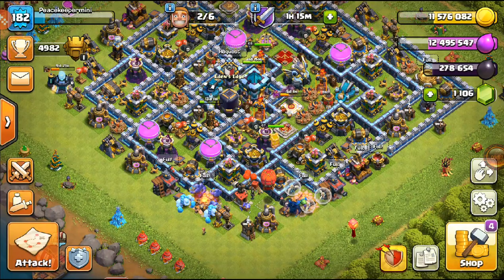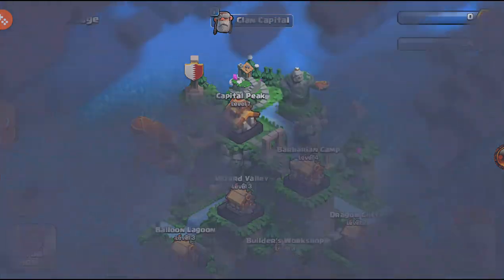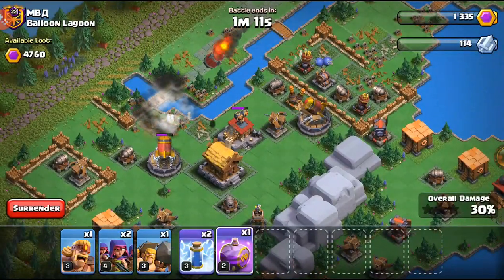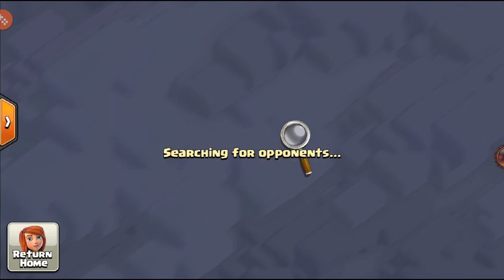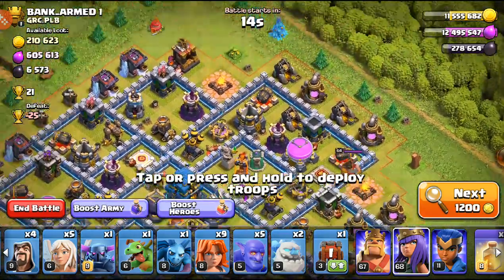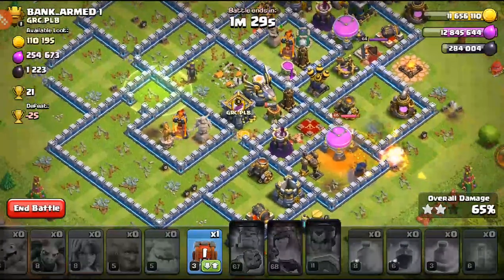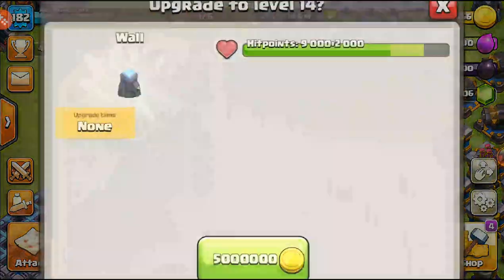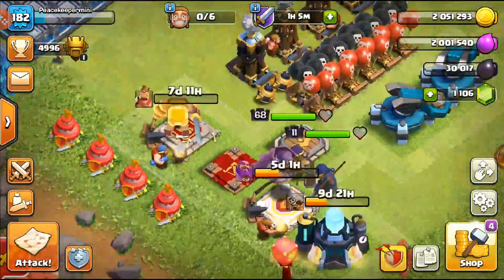Unlocking A New Siege Machine!! Th13 Lets Play Series - Clash of Clans